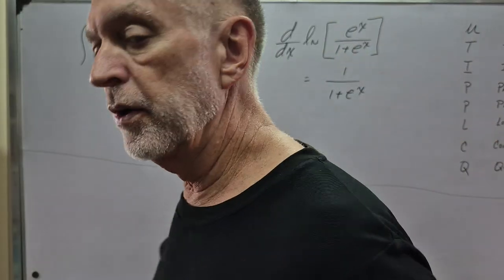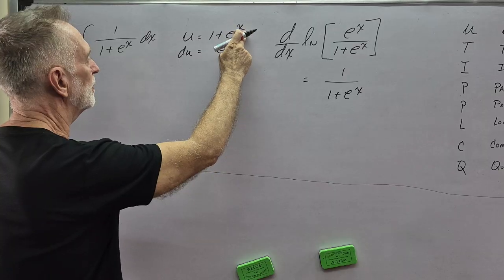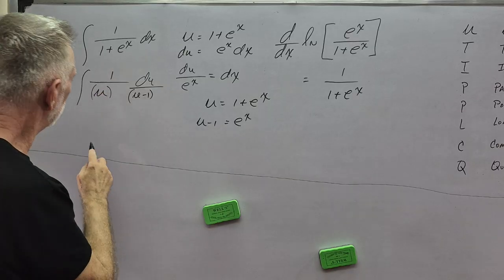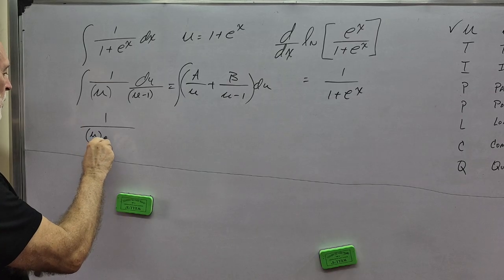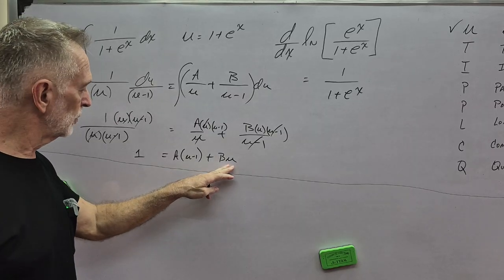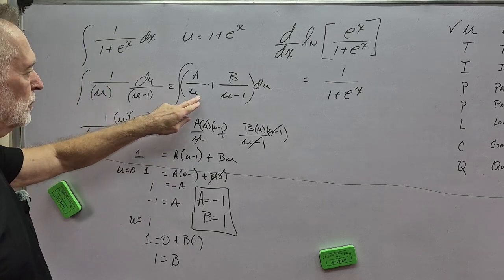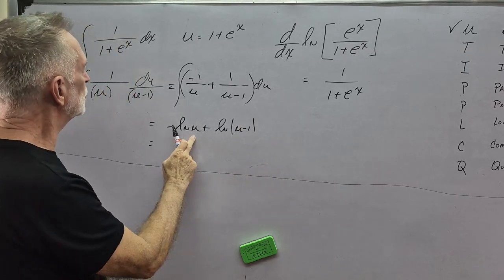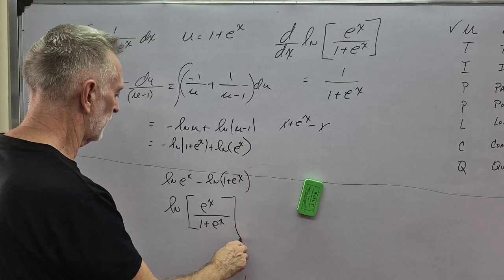∫ 1/(1+e^x) dx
Tools: U-sub, Partial fractions